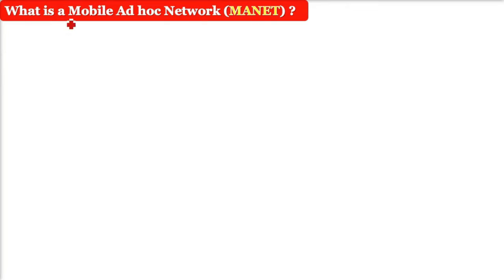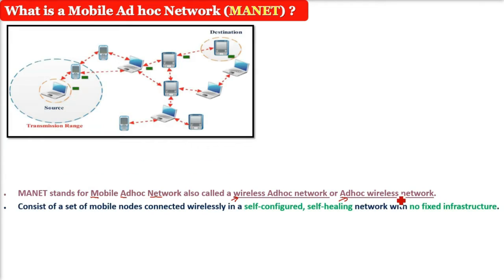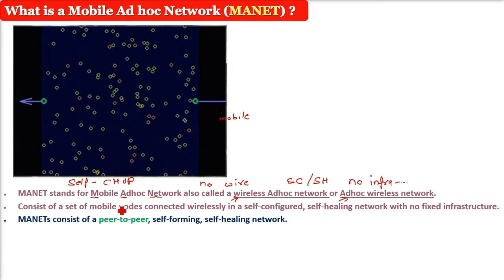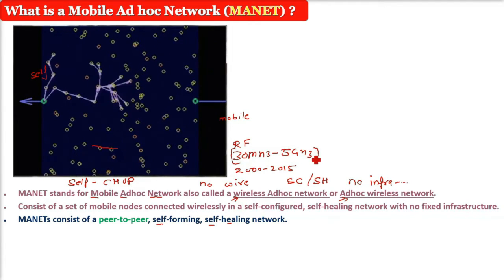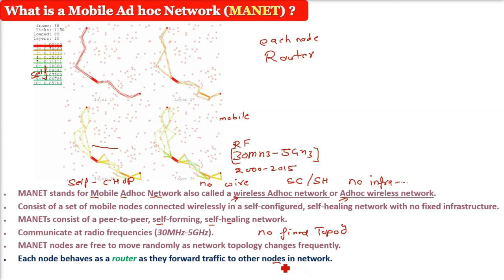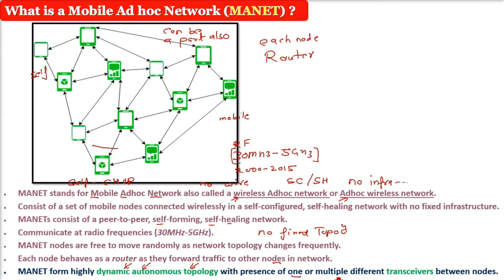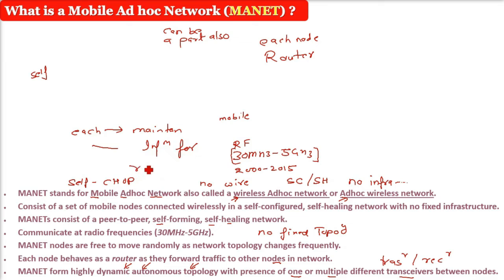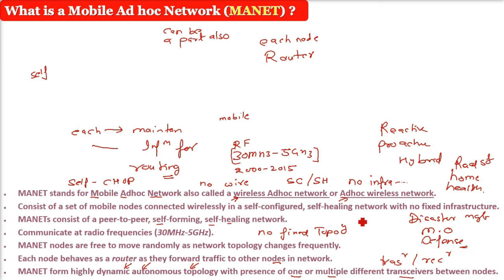What is a Mobile Ad-hoc Network | What is a MANET | MANET Explained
Mobile Ad hoc Network (MANET)

MANET stands for Mobile Adhoc Network also called a wireless Adhoc network or Adhoc wireless network.
They consist of mobile nodes connected wirelessly in a self-configured, self-healing network without a fixed infrastructure.
MANETs consist of a peer-to-peer, self-forming, self-healing network MANETs circa 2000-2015 typically communicate at radio frequencies (30MHz-5GHz).
MANET nodes are free to move randomly as the network topology changes frequently.
Each node behaves as a router as it forwards traffic to other specified nodes in the network.
MANET may operate in a standalone fashion or be part of a larger internet. They form a highly dynamic autonomous topology with one or multiple different transceivers between nodes.
The main challenge for the MANET is to equip each device to continuously maintain the information required to properly route traffic.
This can be used in road safety, ranging from sensors for the environment, home, health, disaster rescue operations, air/land/navy defense, weapons, robots, etc.